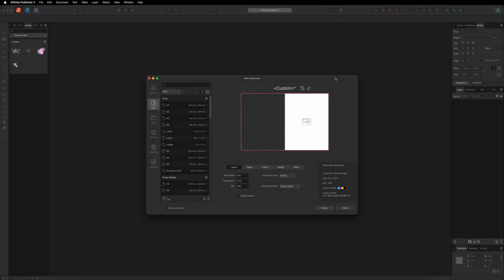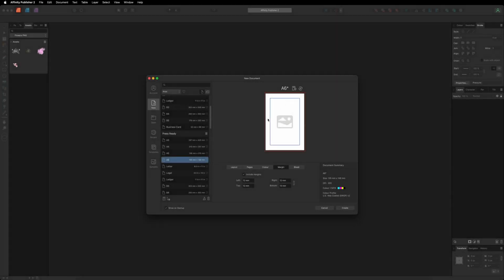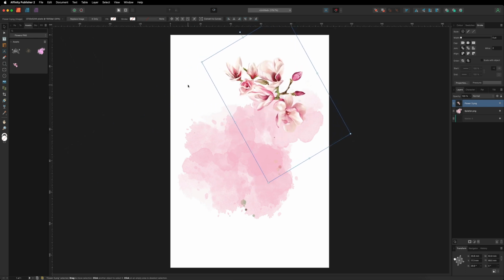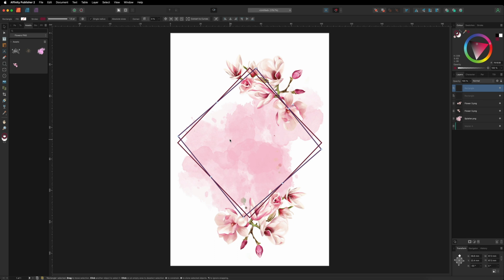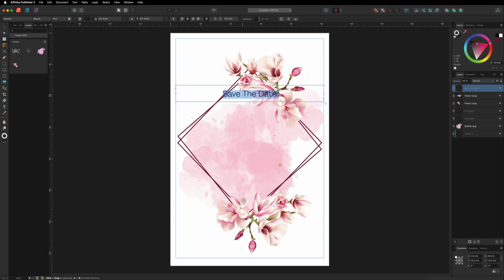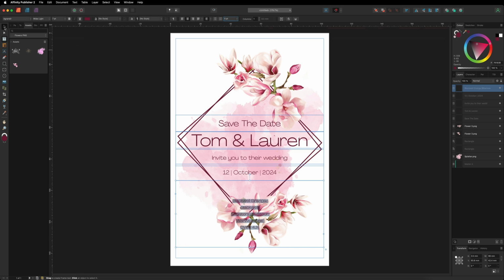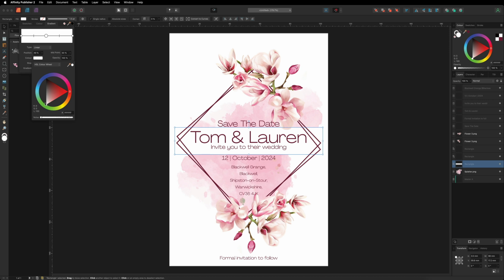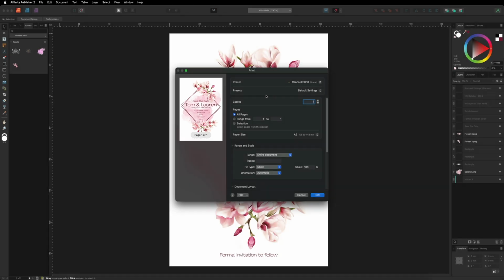Design A Wedding Invitation In Affinity Publisher V2.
Learn how to create a save the date wedding invitation in Affinity Publisher V2. In this tutorial we go through the steps required to set up the perfect size canvas and margins for a professional wedding invitation design that you can print from home.
you can find 1,000s of professional wedding graphics to use in your projects and sell them for a profit using Canva pro. just simply download the images to your computer and import them into Affinity Publisher.

Affinity Publisher V2 is a easy to learn professional desktop editing application.